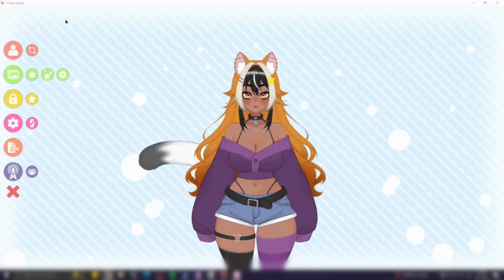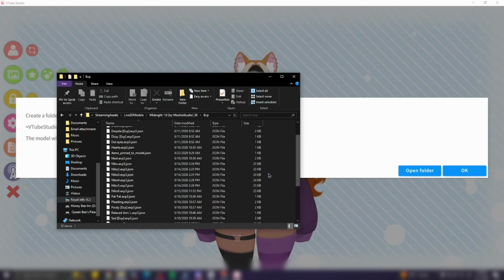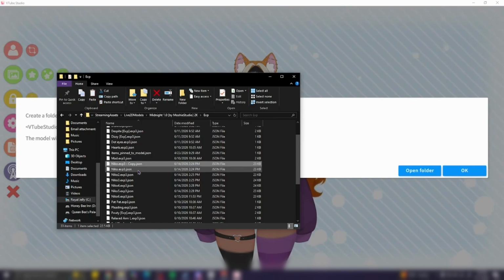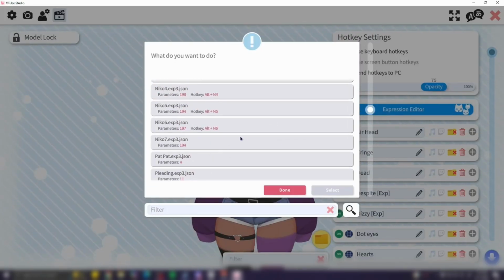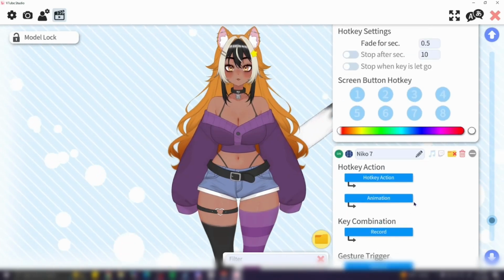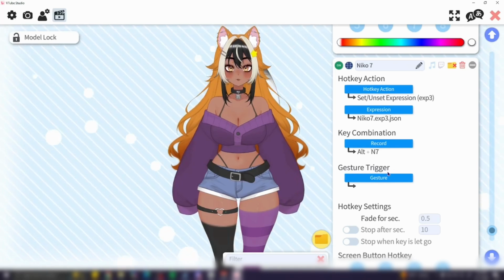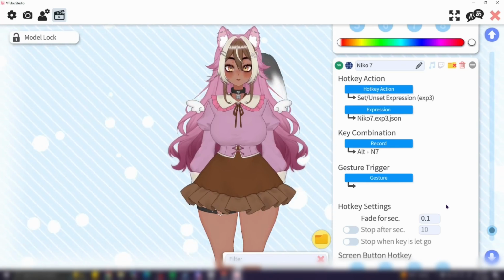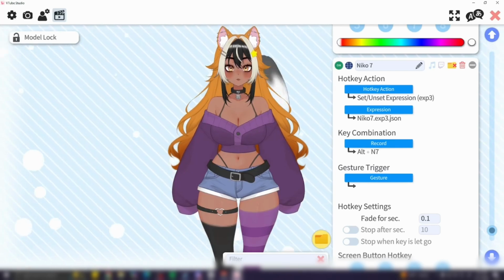How to make multiple outfits for your Customizable Model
Today i'm gonna show you how to make multiple outfits in vtube studio for your customizable model, including hotkeys and some tips! I hope this helps you make your dream closet!!

☆—Social—☆

  /   / nekolumii

♡ Keep up to date on tiktok ♡
  /   / nekolumii